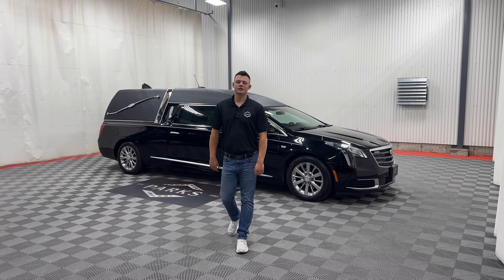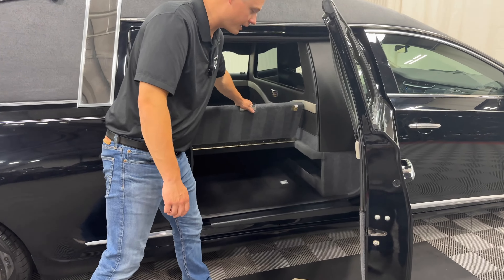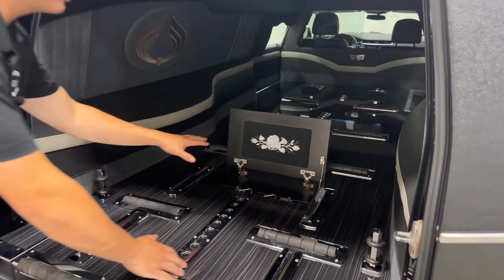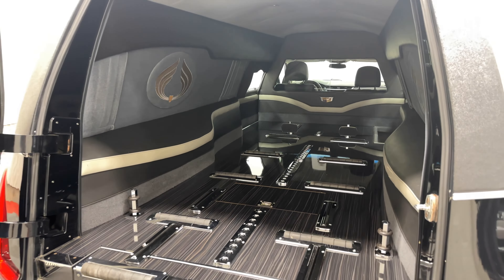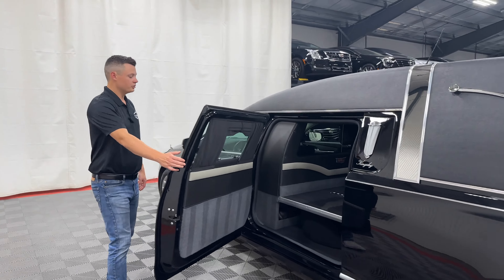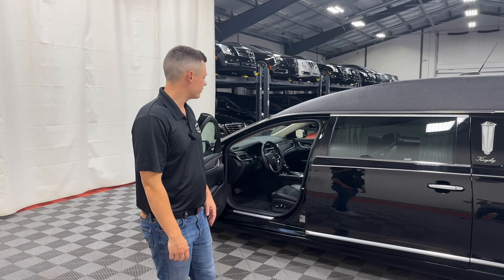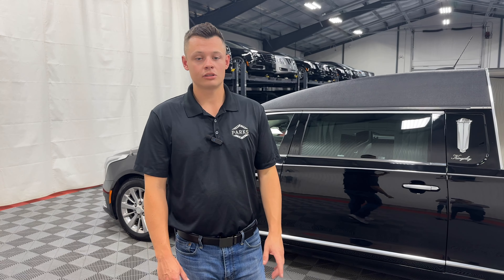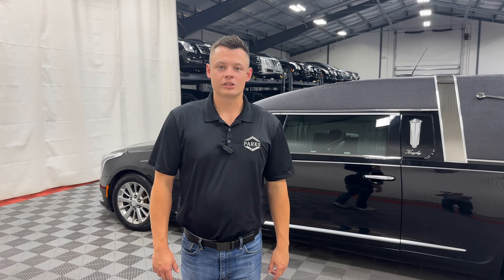2019 Eagle Cadillac XTS "Kingsley" DEMO (K9500699)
Just Arrived!
Introducing the 2019 Cadillac XTS Kingsley, built on the reliable Cadillac XTS Coachbuilder Chassis. The XTS Kingsley offers affordability and functionality, making it the industry's best value. Key features include:, Vinyl Top, Chrome, Coach Lamps, Landau Bows, Built-in Urn Carrier, Extend-a-Sill, Beautiful Madagascar Casket Floor and many more!
Give us a call today for sales and service.